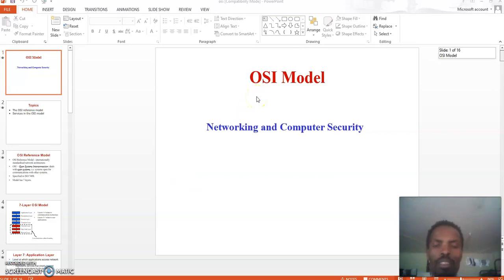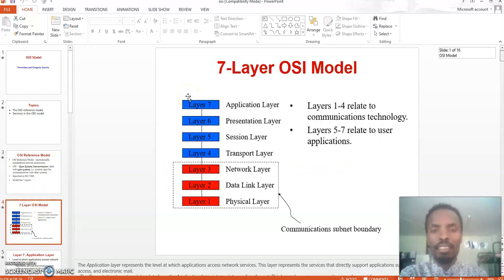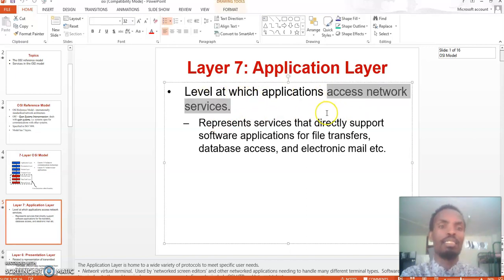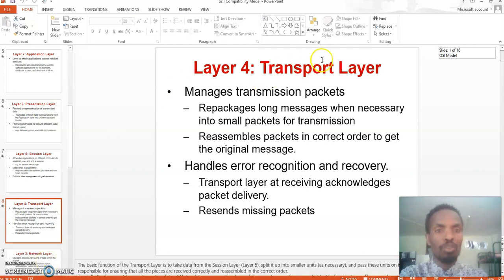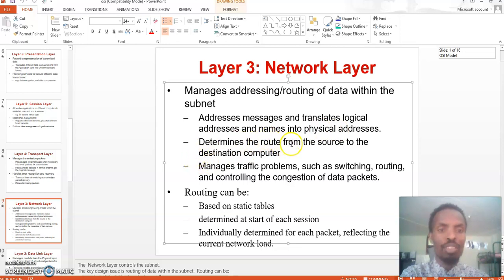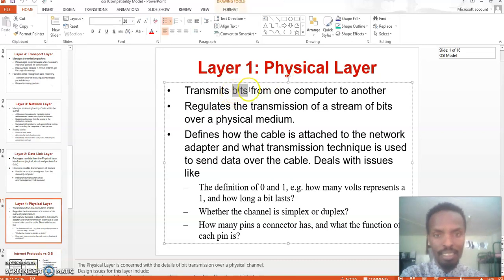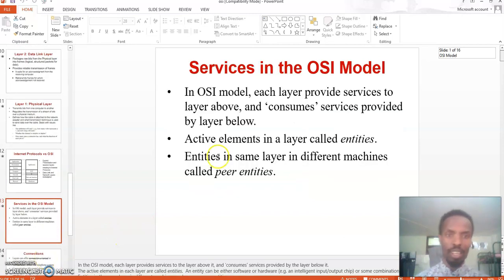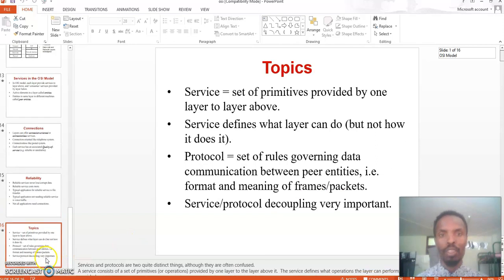OSI MODEL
Hello every one this video talk about what does mean OSI model in detail